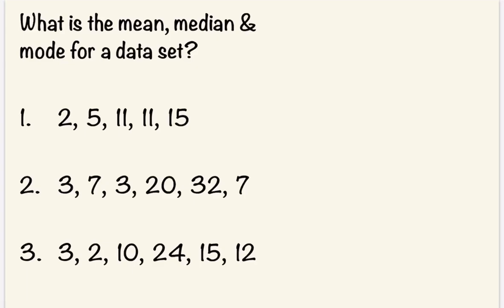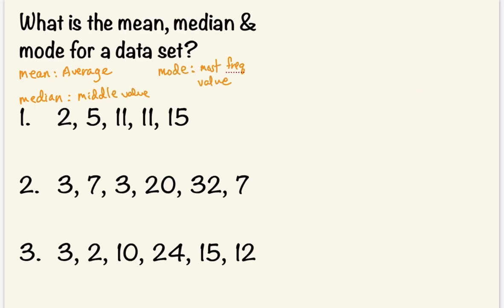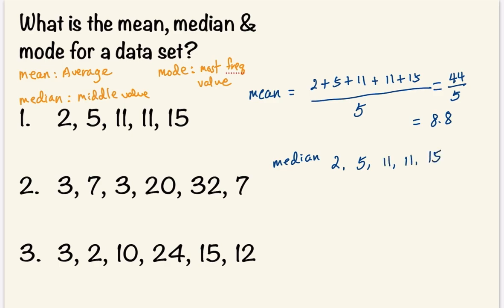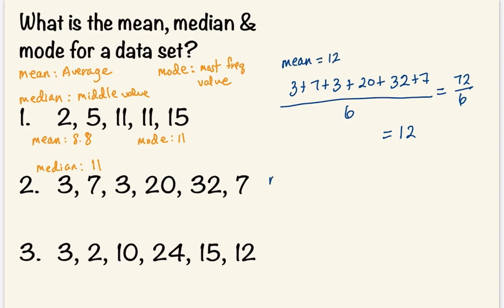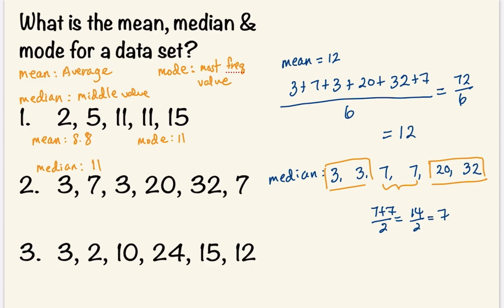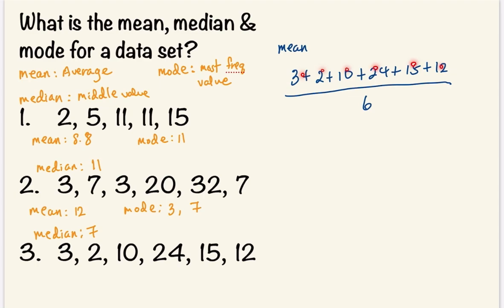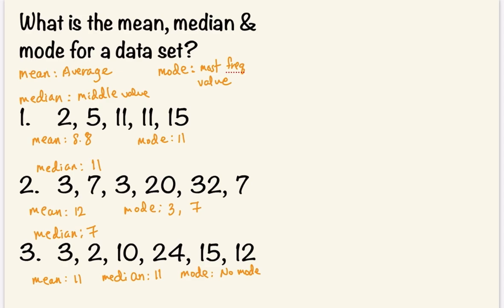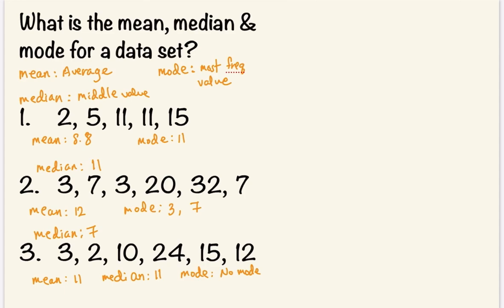How To Find The Mean, Median, And Mode | Statistics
The mean, median and mode are useful in helping us understand data. In this video, I go over the definition of each term and how to find the values. Each example shows the different kind of data set you may encounter.

Example 1: The simplest data set.
Example 2: The data is out of order. How to find the median when the middle has 2 values? Can you have more than 1 mode?
Example 3: Can you have no mode?

In real life, the data set will contain many more values. But the process to solve for those values are the same.

00:00 Introduction and Definitions
01:17 Example 1, Most Simple Data Set
02:44 Example 2, How To Find The Median With Even Numbers Of Values?
05:05 Example 3, Data Is Out Of Order.
06:35 Summary of Key Points